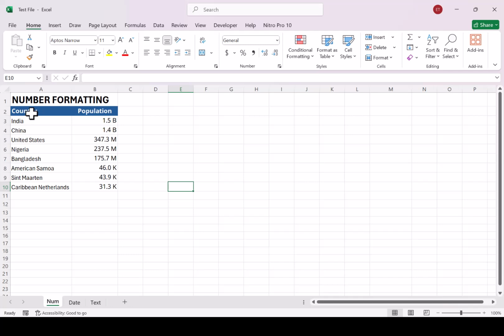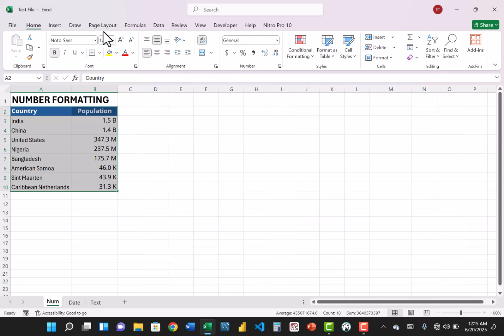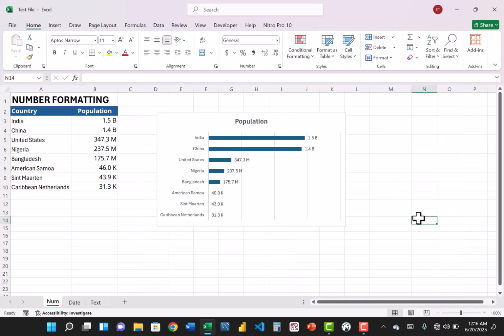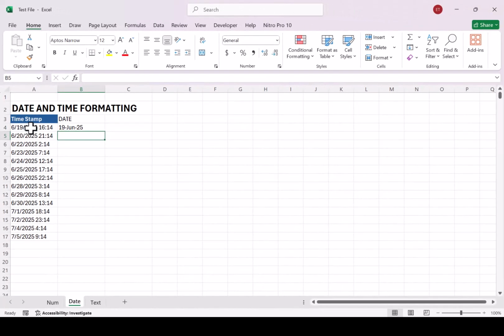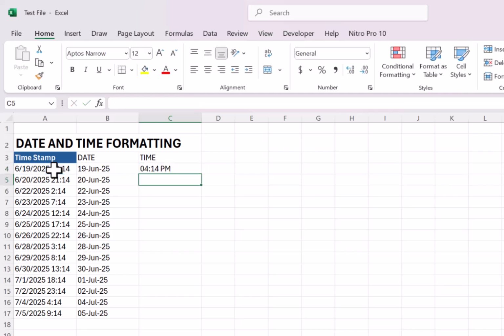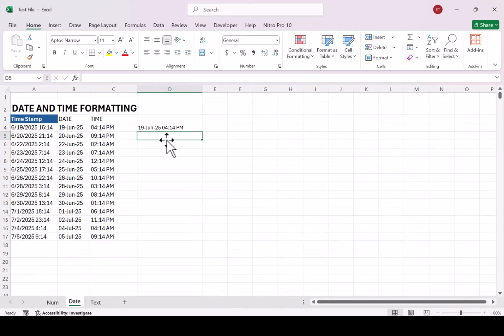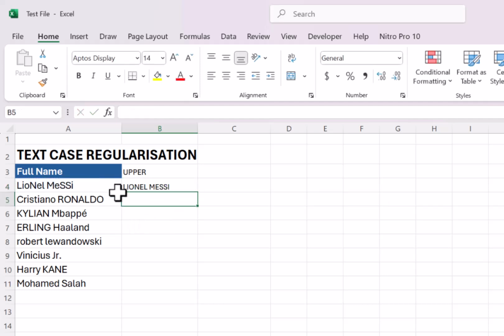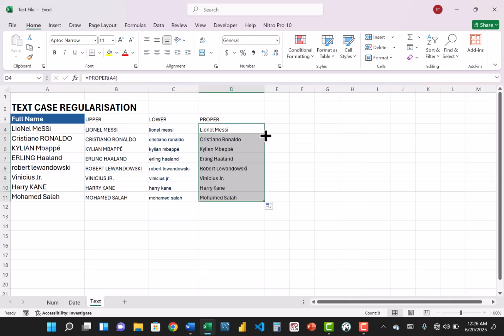How to Format Date, Time, Numbers, and Text Case in Excel & Google Sheets (Beginner Guide)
Learn how to format dates, times, numbers, and text case in both Excel and Google Sheets. This step-by-step tutorial covers essential formatting tips to clean and organize your spreadsheet data efficiently. Perfect for beginners and anyone looking to improve spreadsheet skills.